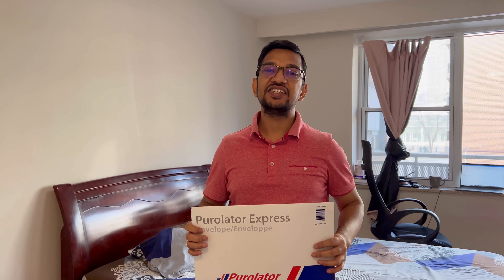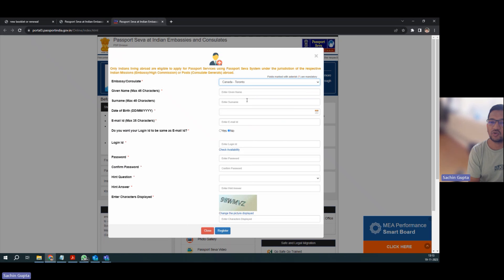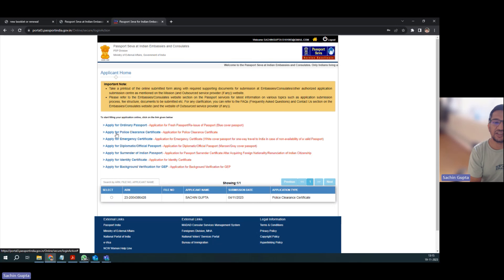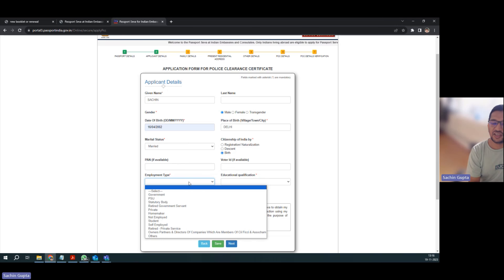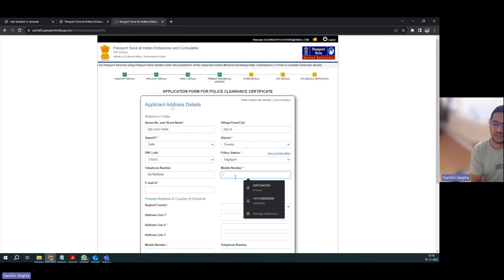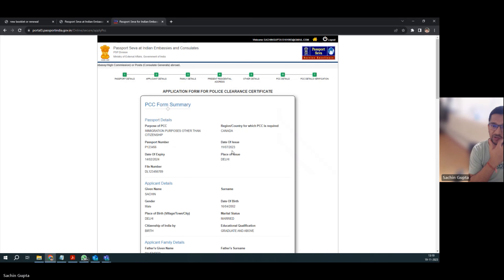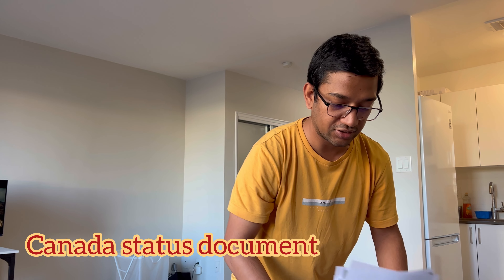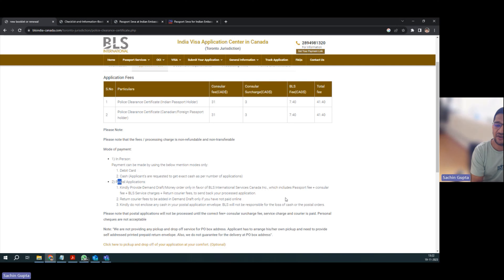Indian Police Clearance Certificate 2024 from Canada| Step by Step process - Postal Application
This detailed video is about how to apply for Indian Police clearance certificate from Canada in 2024. I have shown step by step on how to apply on BLS toronto website and then how to register on indian embassy website.

Address proof Doc if you don't have license card:
updated address license receipt

Important Update: BLS processing fee is changed to 35.70 dollars
Another Update: BLS fees is changed again to 37.70 dollars

Option1: To Address of BLS brampton:
BLS INTERNATIONAL SERVICES
Unit 403
40 Gillingham Drive ST
Brampton, ON
L6X 4X7
option2: Call BLS on number: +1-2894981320
They will book for you

Chapters:
0:00 Introduction
0:10 Apply for PCC on BLS
1:00 New user PassportIndia website
3:20 Fill form for PCC
8:00 Verify PCC application form
9:00 Important documents
11:00 PCC Fees
12:00 Postal Application process